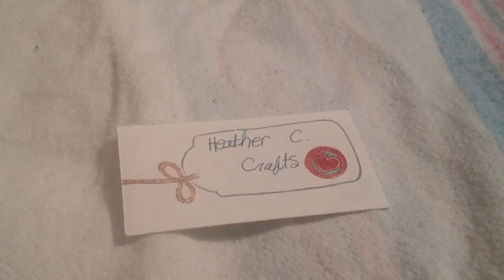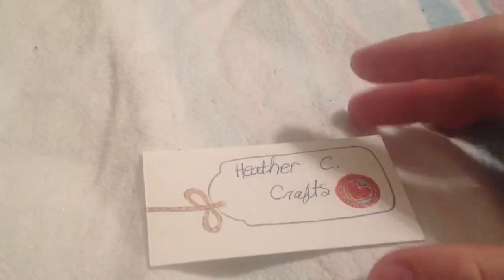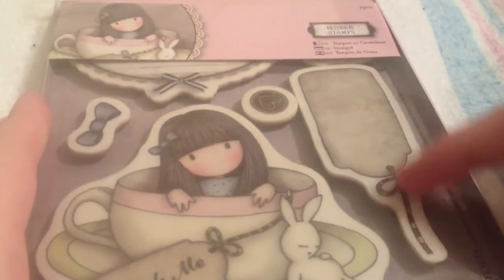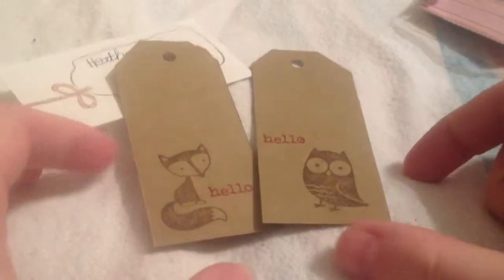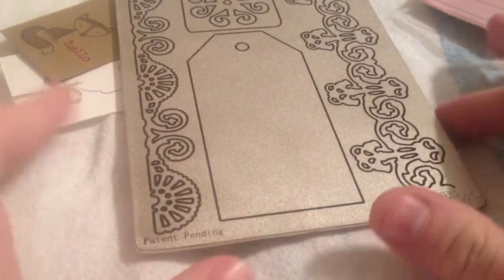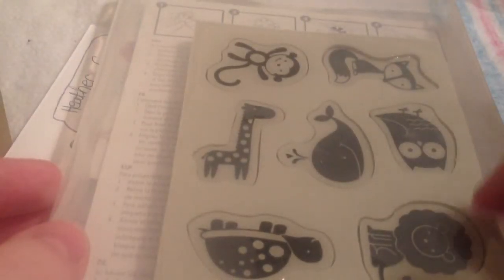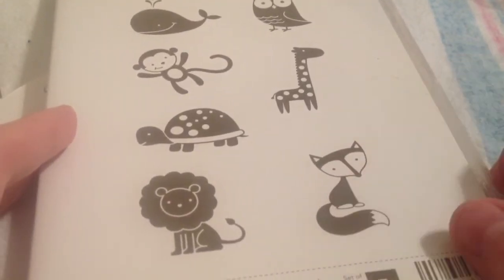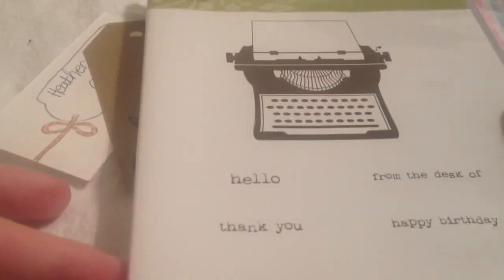VR for Poetspice